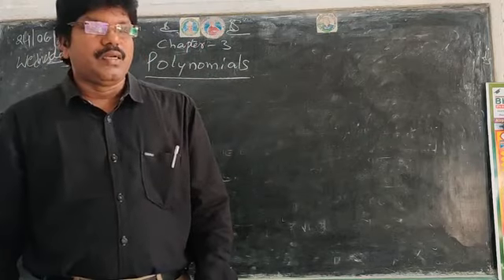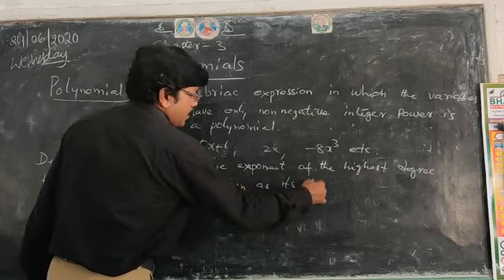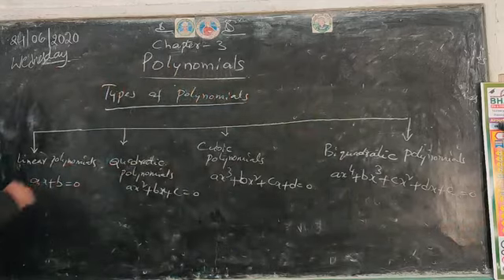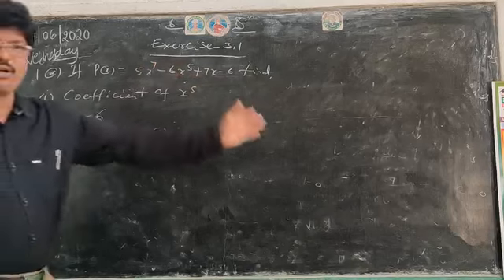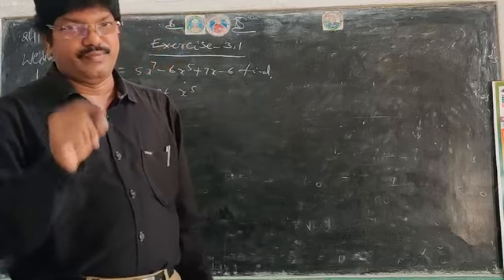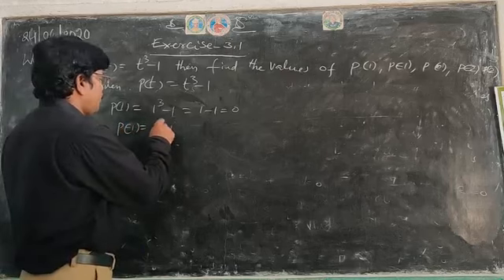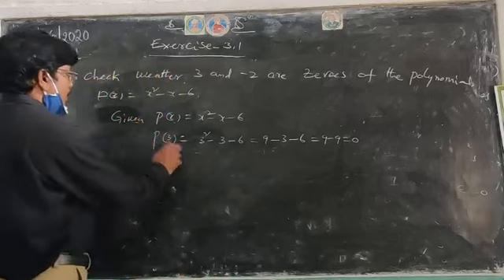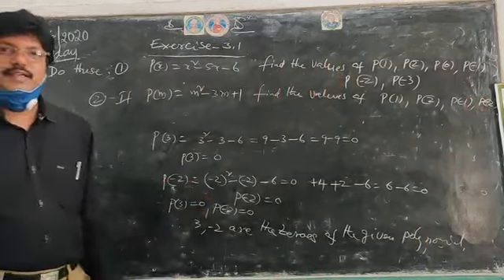Bhanu E.M school 10th maths 3.polynomials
Every bhanu student is the rising sun..ALL THE BEST